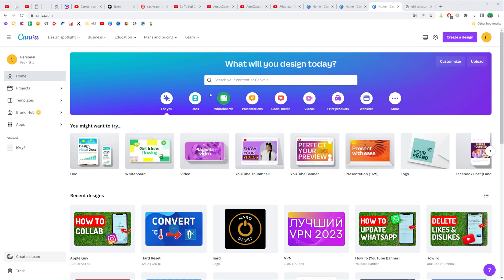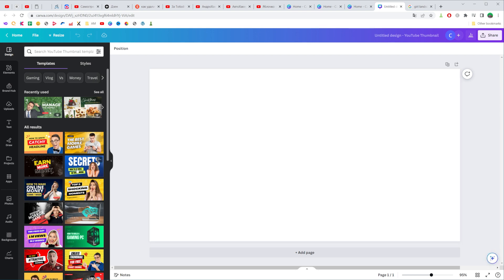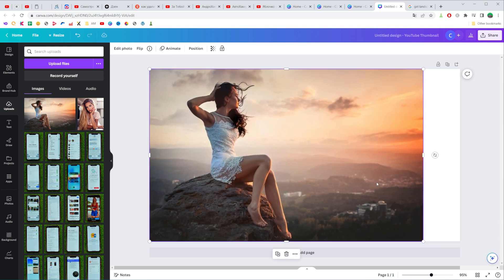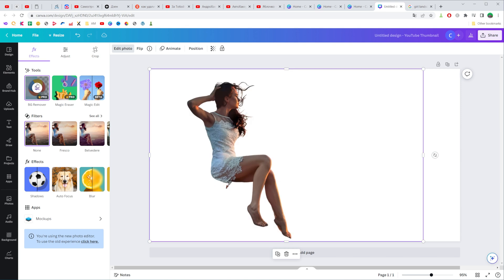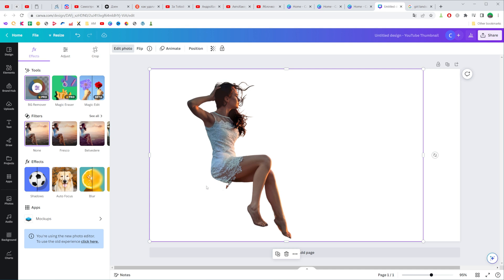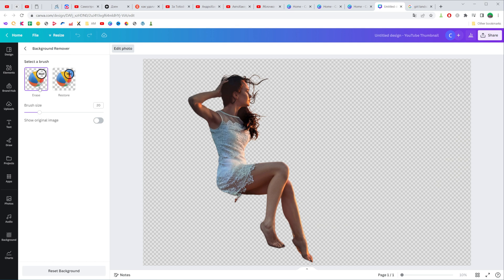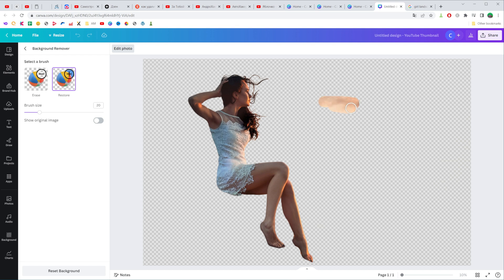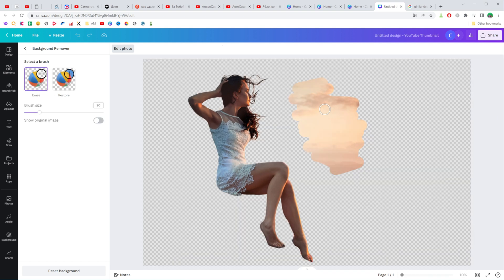How to Remove Background in Canva - Full Guide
In this video you will learn how to remove background in canva